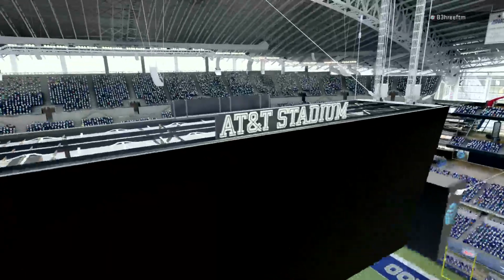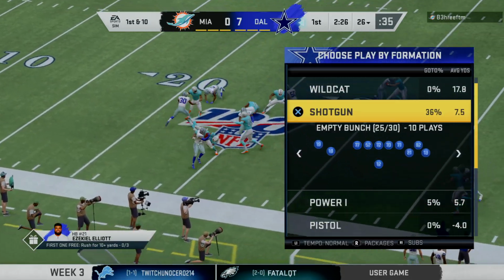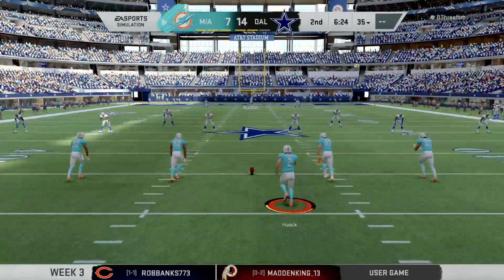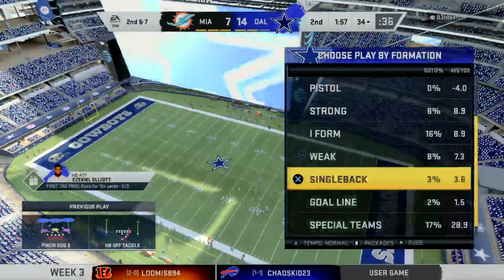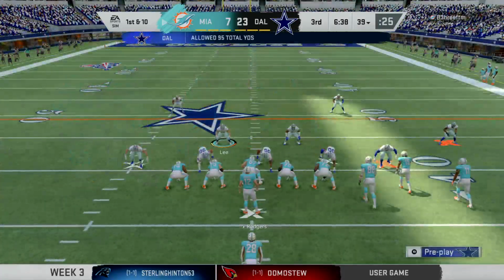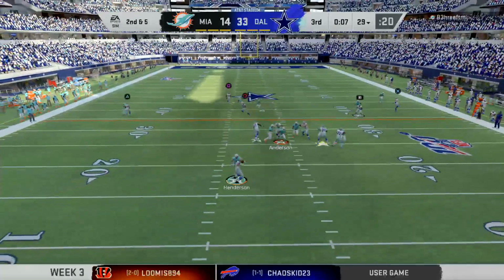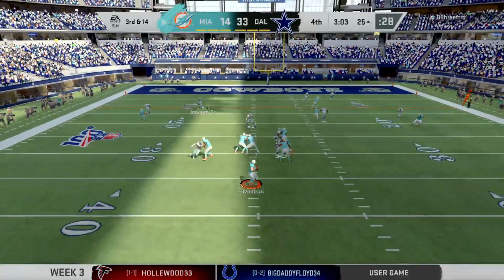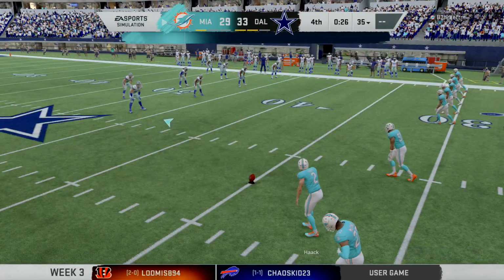artillary82's Live PS4 Broadcast